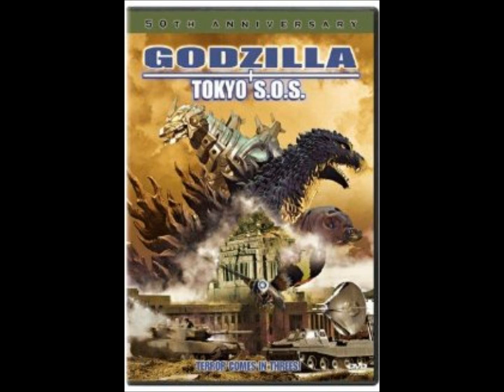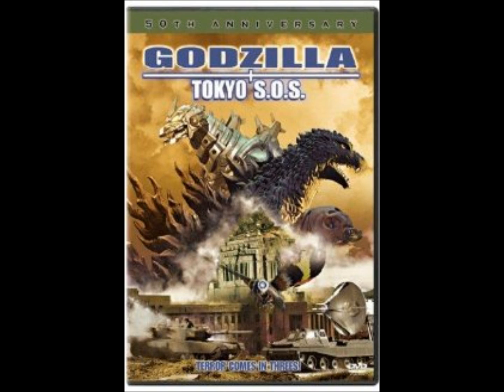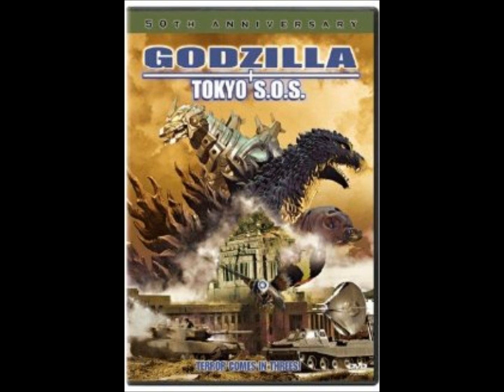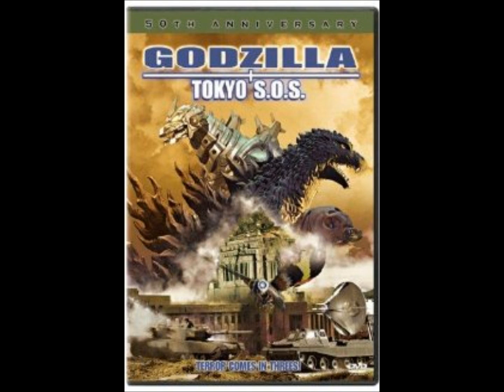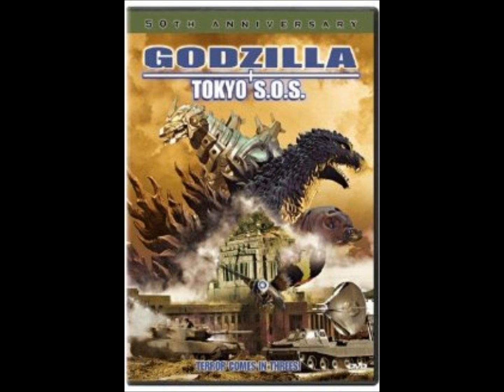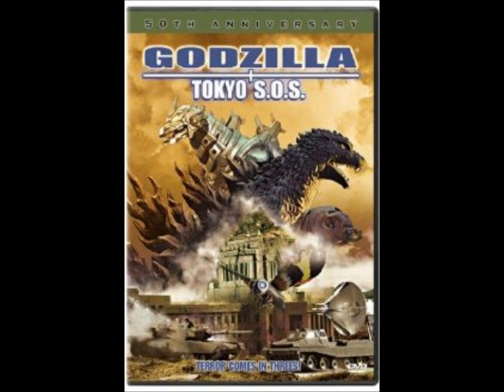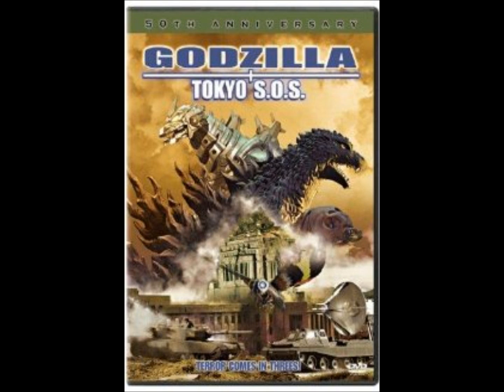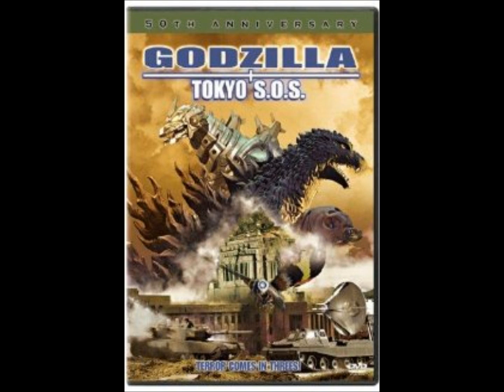Godzilla Tokyo SOS Review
The story continues